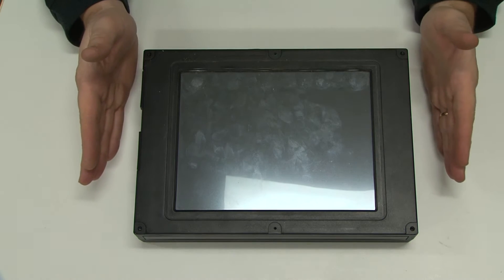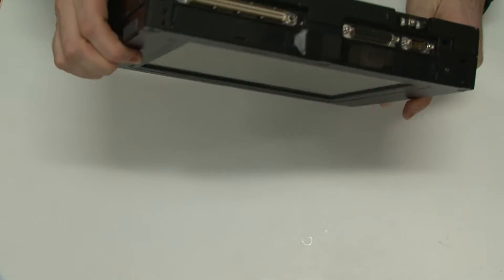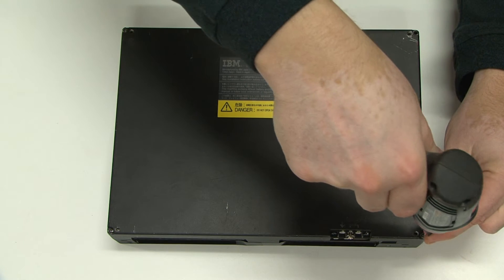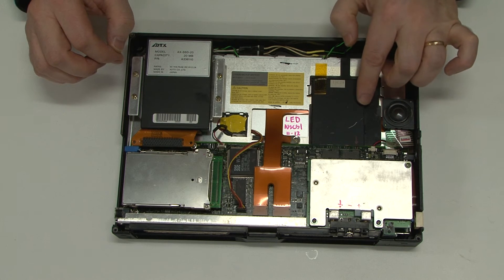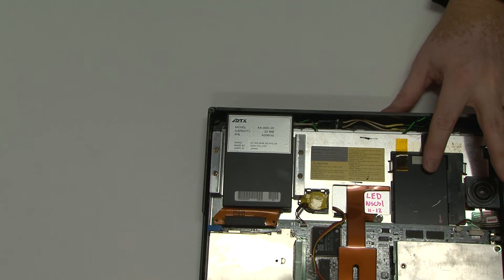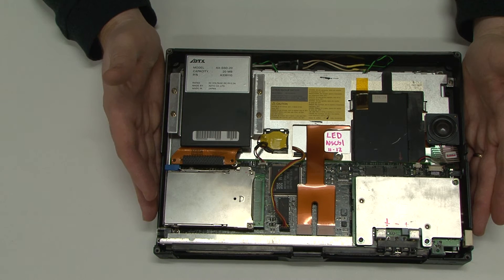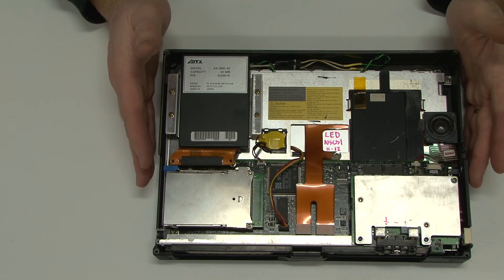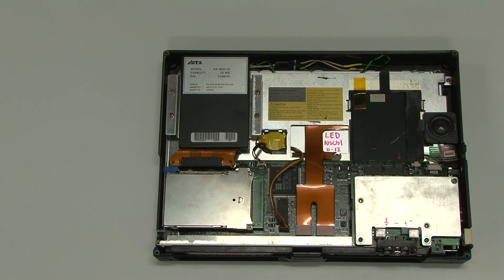Amada Astro robotic press brake controller computer used an SSD back in 1995 pre-iPad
Almost nothing about this computer is unusual, BUT, a 20 MB SSD manufactured in 1995 - Extraordinary!!!
This can be considered a first iPad. Or tablet computer.